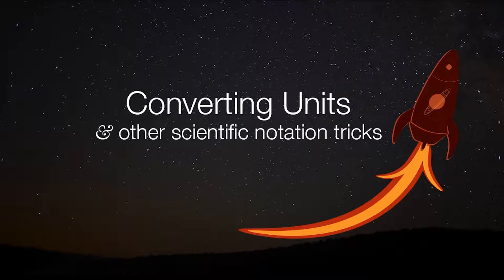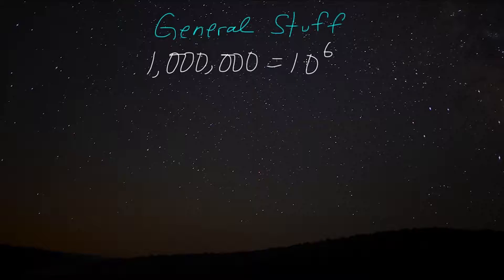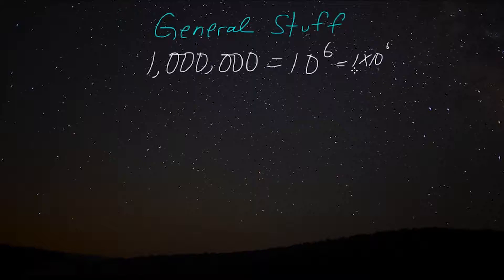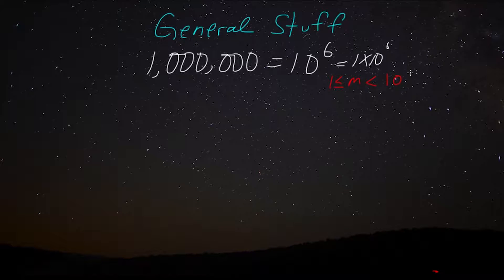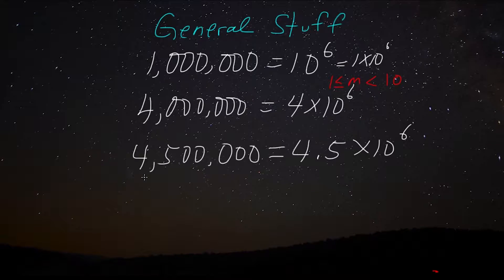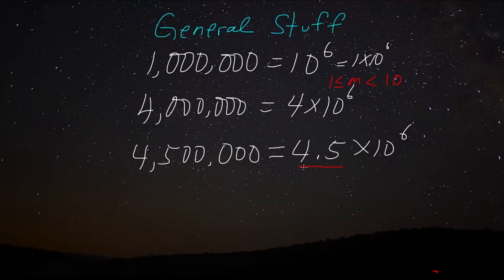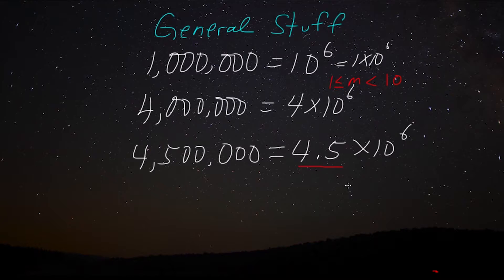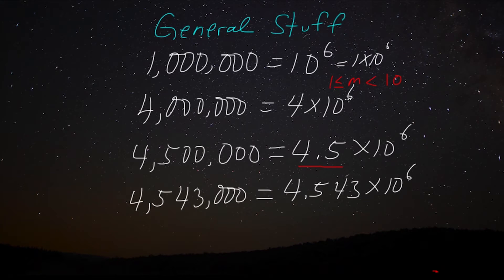1.4.1 Converting Units and Other Tricks with Scientific Notation